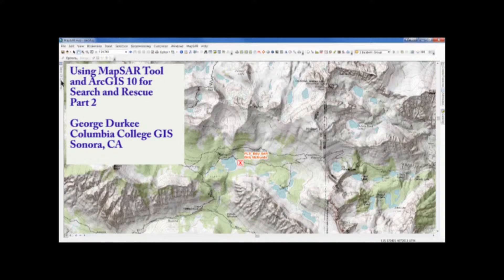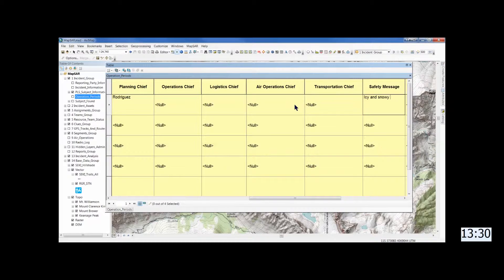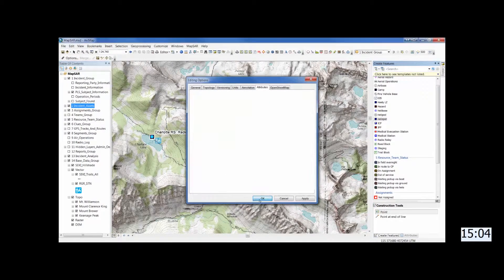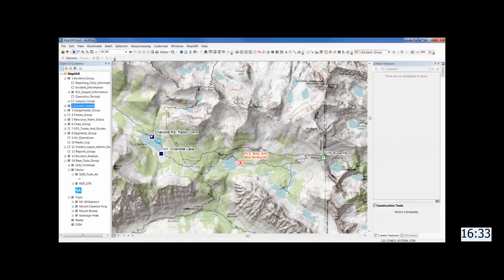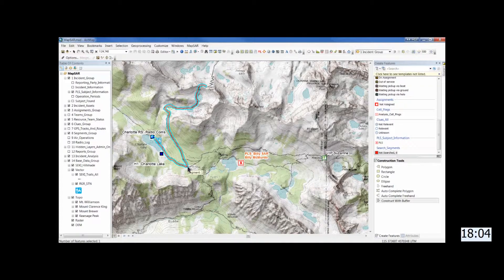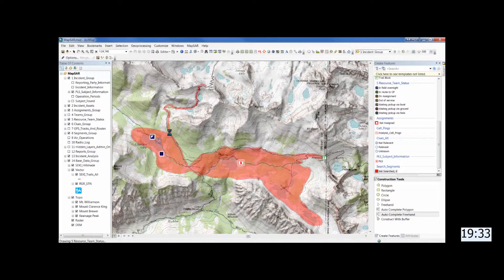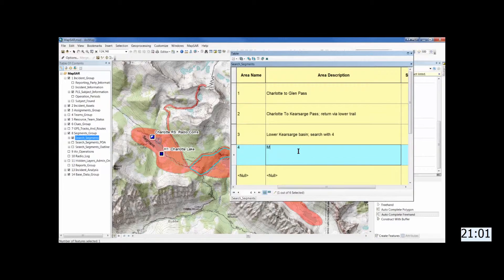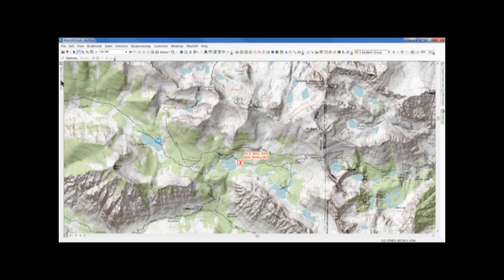Using MapSAR: Part 2 Segments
Demonstration in 3 parts of how to use ArcGIS 10 and MapSAR Tool to
capture geospatial information from a SAR and create maps for teams and
Incident Command. For review by Columbia College GIS students in SAR &
Emergency Services as well as an intorduction to the MapSAR Tool.